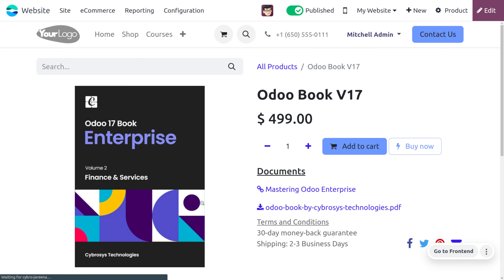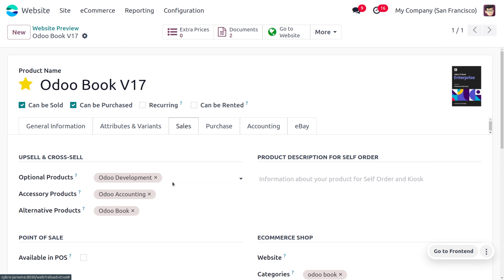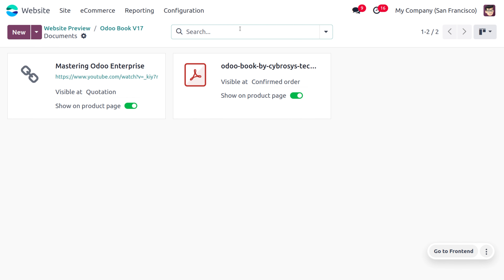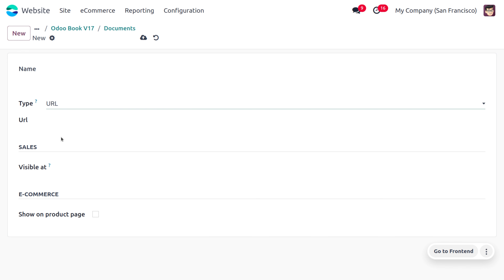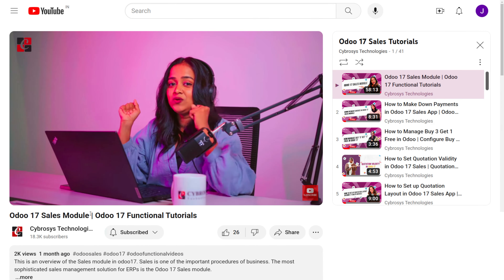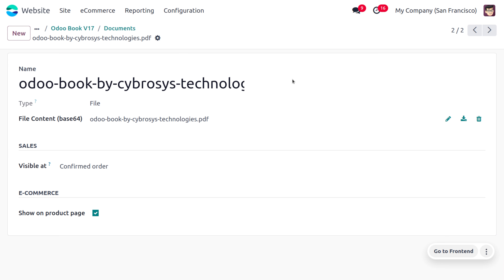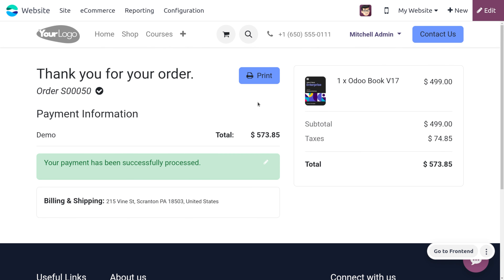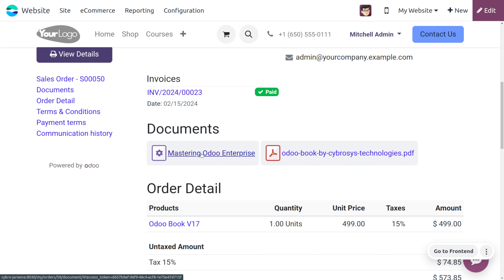How to Manage Digital Content on Odoo 17 Website | Odoo 17 Website Tutorials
In Odoo, "digital content" refers to any intangible product you can sell online. This typically includes things like:

E-books, PDFs, and white papers: These are downloadable documents containing text, images, and sometimes interactive elements.
Music, videos, and podcasts: These are downloadable audio or video files that your customers can enjoy.

Software and apps: These can be downloadable programs or licenses for online applications.
Templates, clipart, and other design assets: These are digital files that customers can use in their own creative projects.
Subscription-based content: This could be access to exclusive articles, videos, or other resources for a recurring fee.
Odoo provides features to manage and sell this digital content efficiently.

Here are some key functionalities:
Uploading and storing digital files: You can upload your content directly to Odoo or link to its location elsewhere.
Attaching files to products: Associate your digital content with specific products, making it available for download after purchase.
Managing access control: You can determine who can access the content based on purchase history, subscriptions, or other criteria.
Setting download limits: Control how many times a customer can download a particular file.

Tracking sales and downloads: Monitor the performance of your digital products and gain insights into customer behavior.

The purpose of selling digital content on Odoo is to provide a platform for businesses to easily offer downloadable products and services to their customers. This can be beneficial for various reasons:

Expanding product offerings: By selling digital content alongside physical products, businesses can diversify their offerings and cater to a wider range of customer needs. This could include selling ebooks, music, software, templates, design resources, or any other downloadable format.

Reduced costs: Compared to physical products, digital content requires no manufacturing, packaging, or shipping costs, leading to higher profit margins and lower overhead expenses.

Instant delivery: Customers can access their purchased digital content immediately upon payment, leading to a faster and more convenient buying experience.

Scalability: Odoo can handle a large volume of digital content sales without requiring additional infrastructure or resources. This makes it suitable for businesses of all sizes.

Recurring revenue: By offering subscriptions or access to exclusive content, businesses can generate recurring revenue streams from their digital content.

Improved customer engagement: Selling valuable digital content can attract new customers and engage existing ones, fostering deeper relationships and brand loyalty.

Here are some additional benefits of selling digital content in Odoo:

Centralized management: Odoo provides a single platform to manage your entire product catalog, including both physical and digital offerings.

Integrated checkout: Customers can seamlessly purchase digital content alongside physical products in a single cart.

Download management: Odoo automatically delivers download links to customers after successful payment.

Security: Odoo offers various security features to protect your digital content from unauthorized access.

Customization: Odoo allows you to customize the look and feel of your online store to match your brand identity.